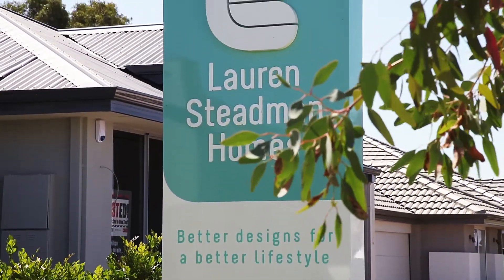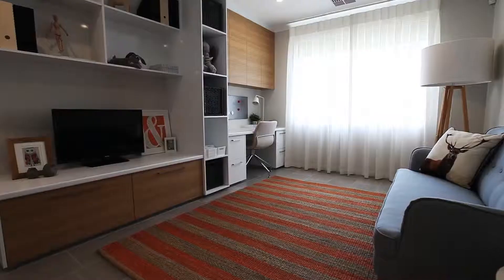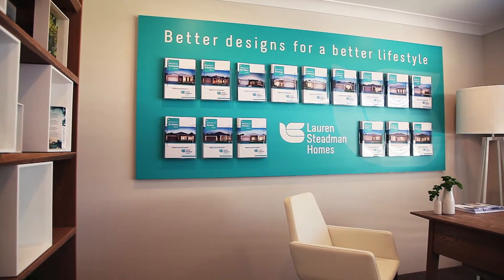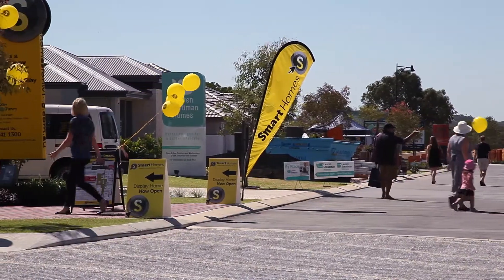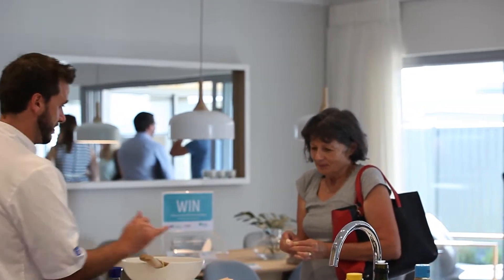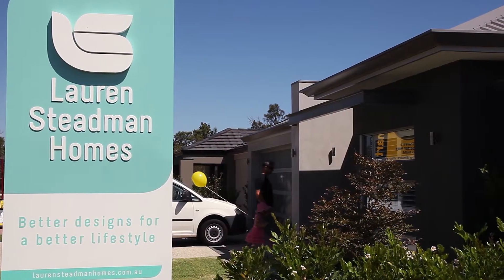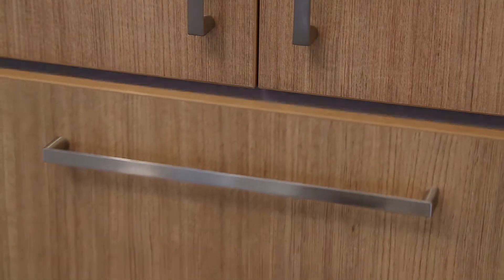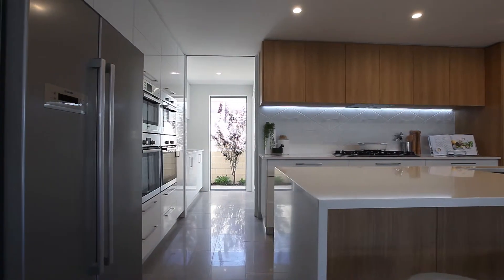Lauren Steadman Homes 'Design'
This is the second video Calyco Productions have produced for Lauren Steadman Homes, the first shows the history of the company while this video showcases the elements of design that have gone into each high quality home they build.